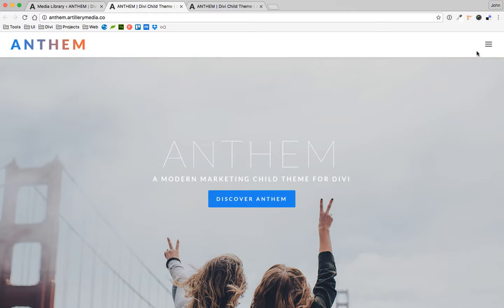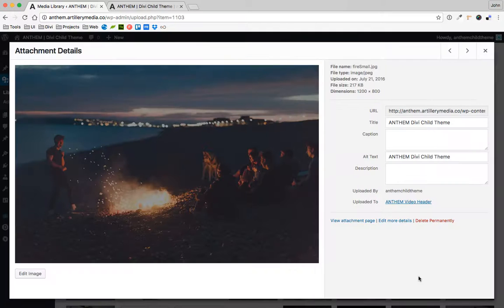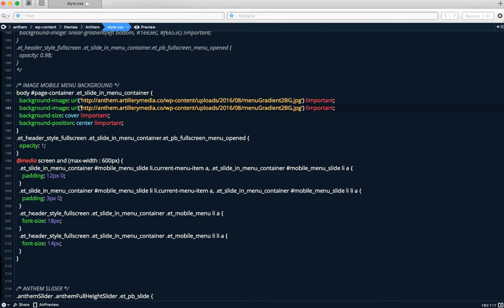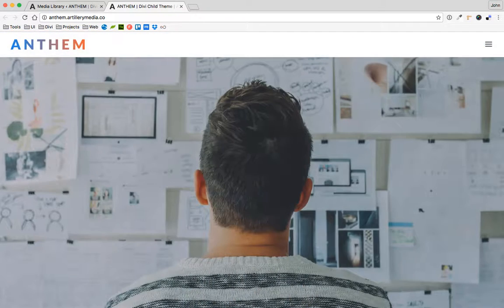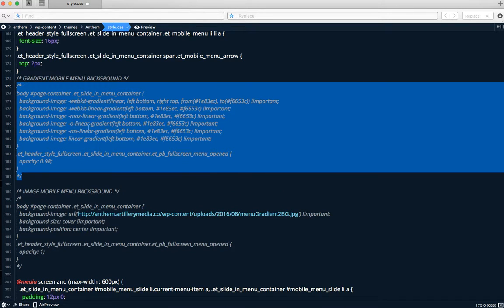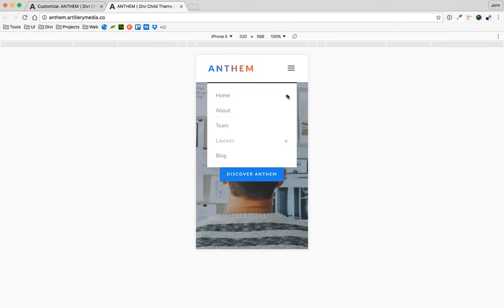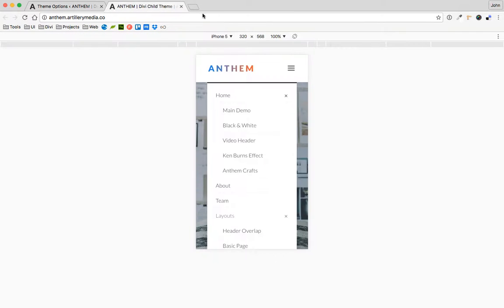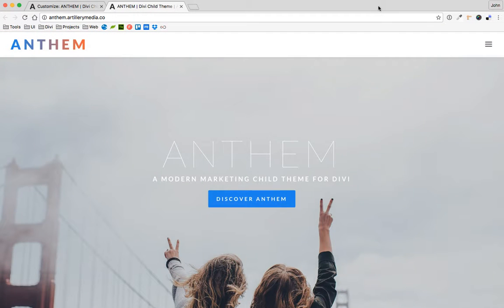ANTHEM - Menu - Divi Child Theme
Fullscreen Menu in ANTHEM. Save hours of design and development with ANTHEM.